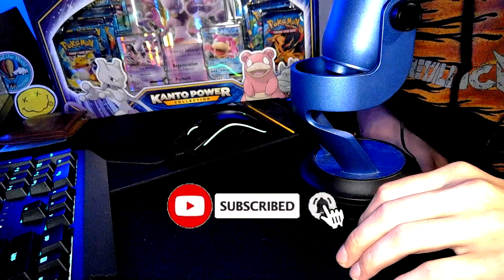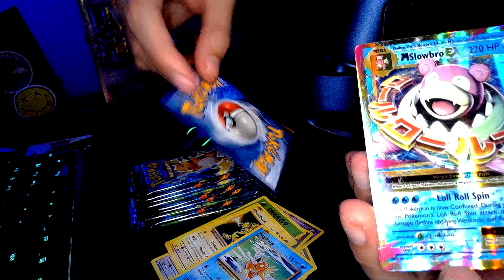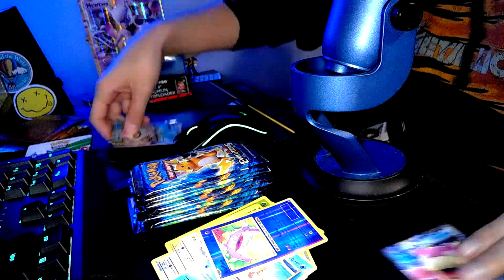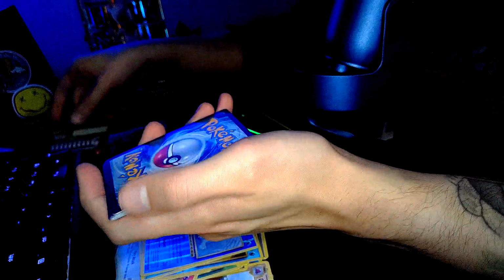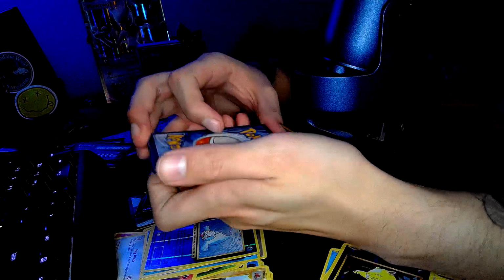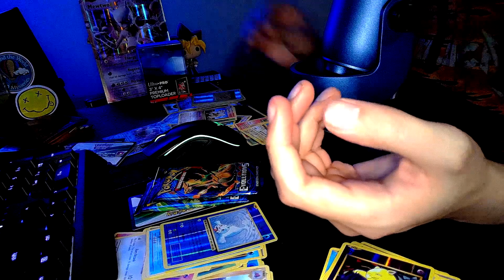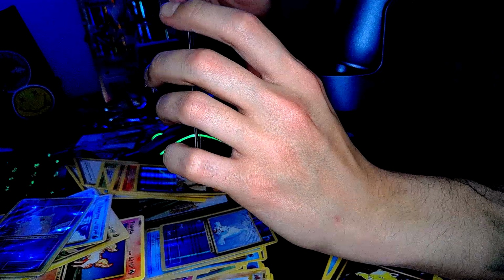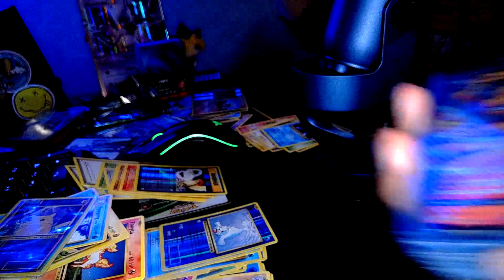🕹️ ASMR: Rare Pokémon Evolutions Pack Opening!! (10 Packs)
If you wanna play RL add me on theseeee:

    EpicGames Username: JoyStick ASMR

RL Camera setting:

FOV:      110
Height:   100
Angle:   -4.0
Distance: 260
Stifness: 1